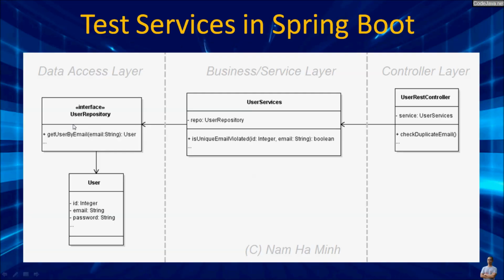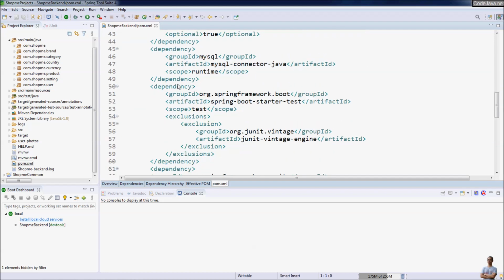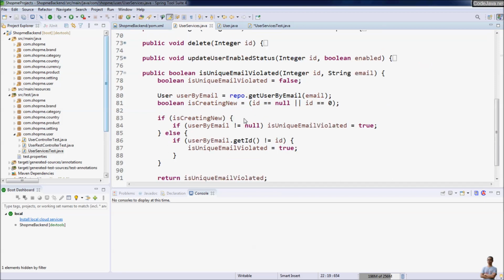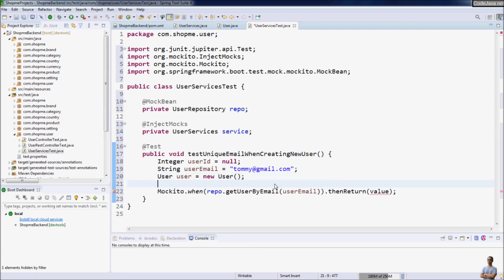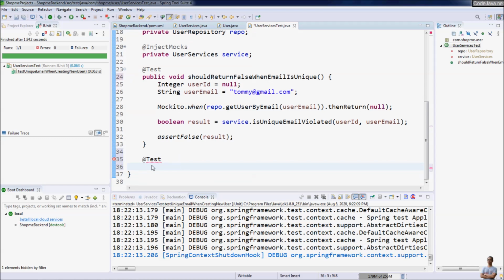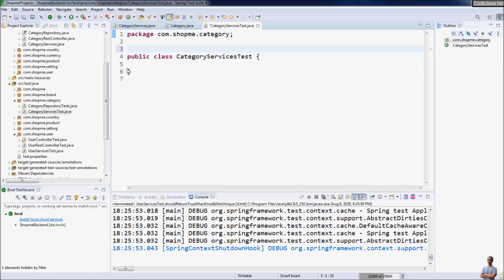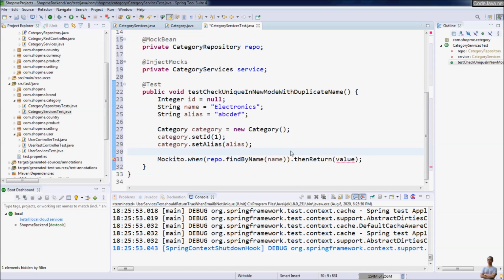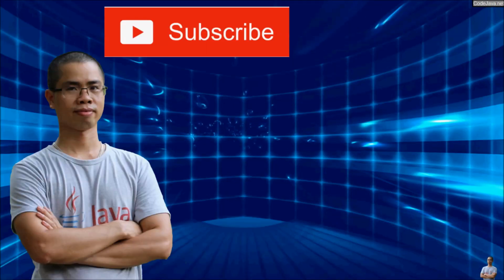How to Test Service Layer in Spring Boot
In this video, I will share with you guys how to test the service layer in a Spring Boot project. The service (or business) layer is usually for implementing business logics, built upon the data access layer (repositories) and is used by the controller.

What you will learn in details:
- Understand the key principles in testing business/service layer in Spring Boot
- Write unit tests for testing business/service components in a Spring Boot project

Key Technologies used:
- Spring Boot (including starters for web, Data JPA, Test...)
- JUnit 5 (JUnit Jupiter) as the unit testing framework
- Mockito as the mocking framework to create mock objects

Spring Boot E-Commerce Ultimate Course - Take this course to gain extensive development experience with Spring Boot by developing a complete working real world shopping website, in which you will learn various ways of unit testing.